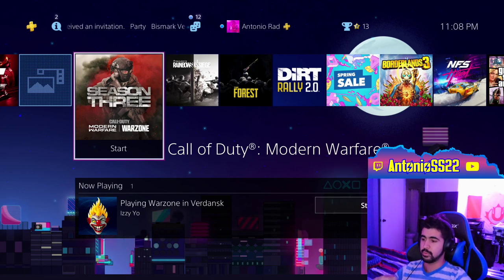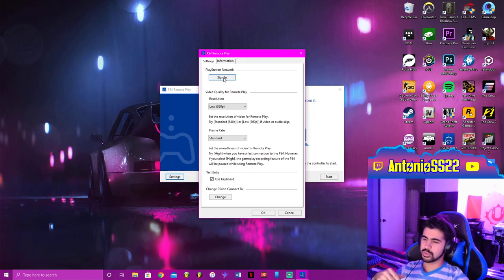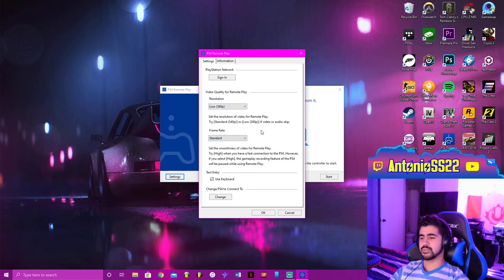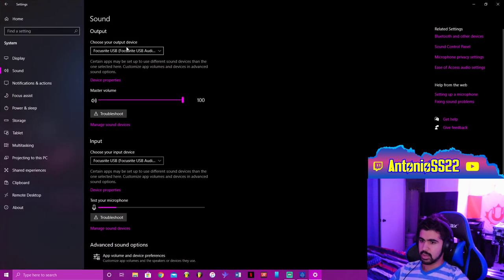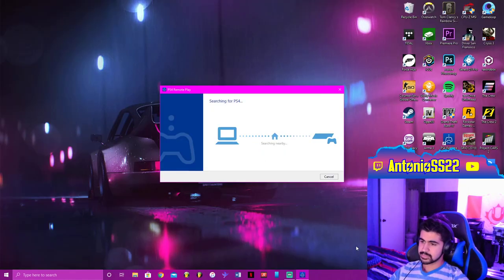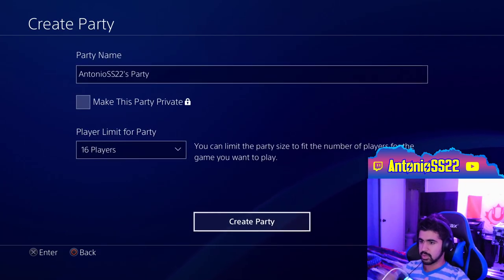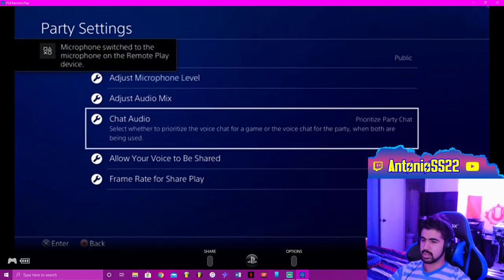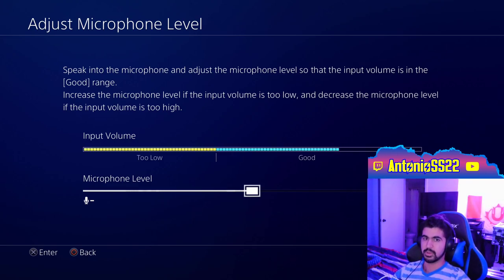How to use an XLR Microphone with PS4 using Remote Play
This setup is great because it allows you to use the same microphone for talking to your stream and party/game chat simultaneously.

Connection Setup:
XLR Mic to Audio Interface to PC to PS4 Remote Play with Wired Controller.

Please Note:
- Mute PS4 Remote Play using the Windows Sound Mixer settings if you're already outputting PS4 audio from your capture card.

- Also, your controller will be running through Remote Play, so you might experience occasional input lag if your connection becomes weak.